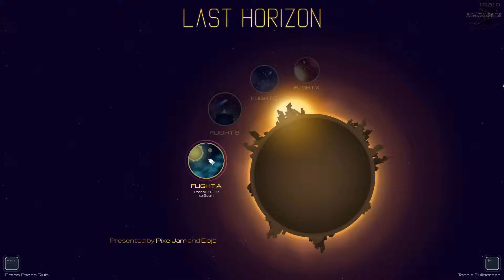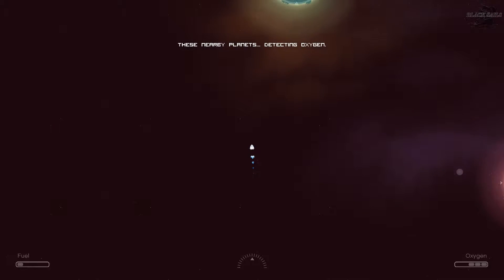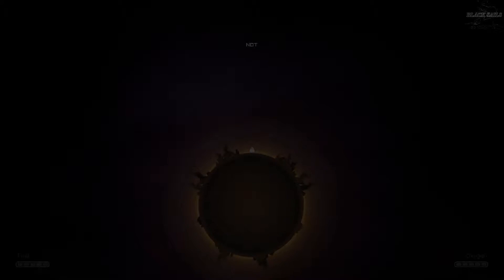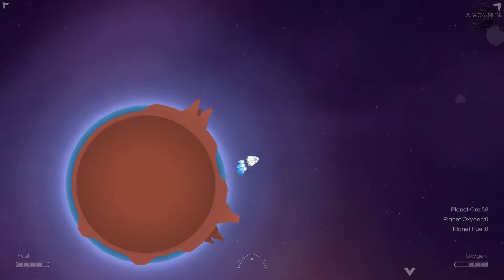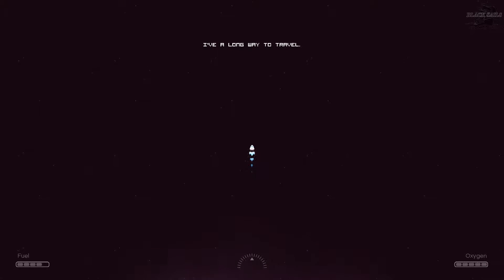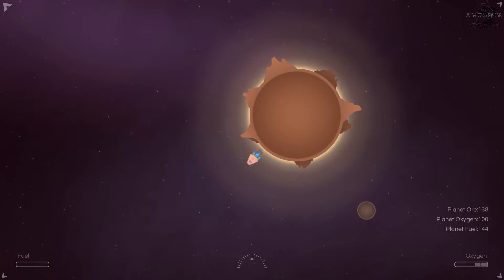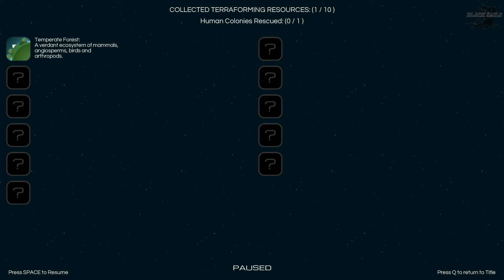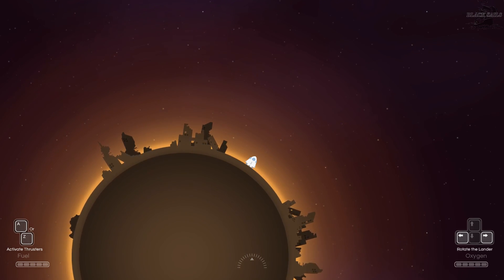Let's play Last Horizon (PC game on Steam) 1080p 60fps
Pretty sure this game did actually have it's own sound but I had an issue with the recording software that day.  I apologize!!